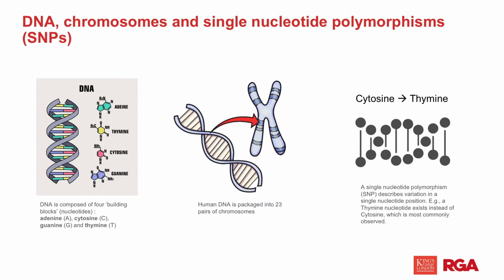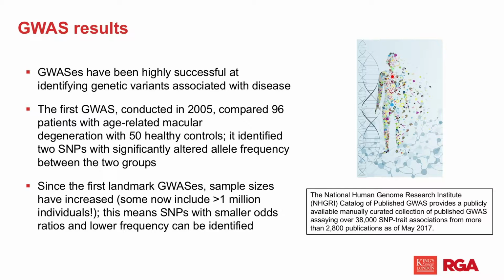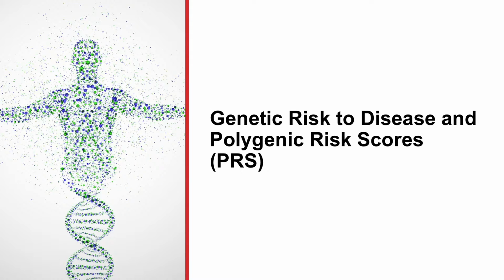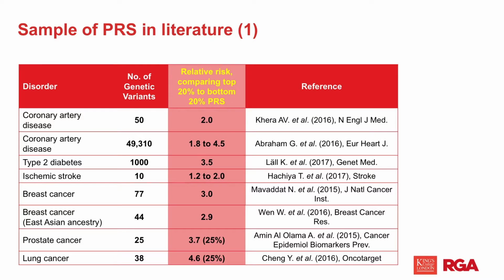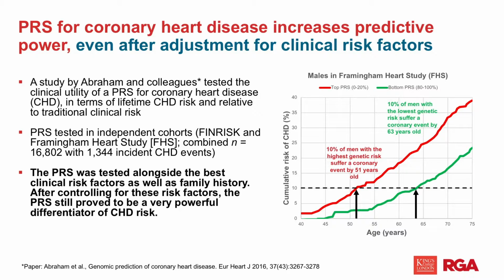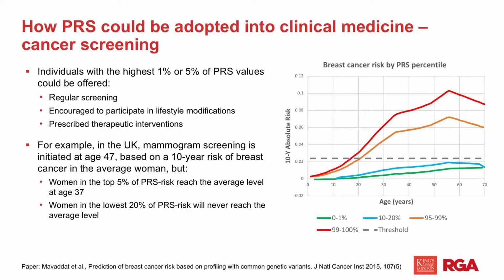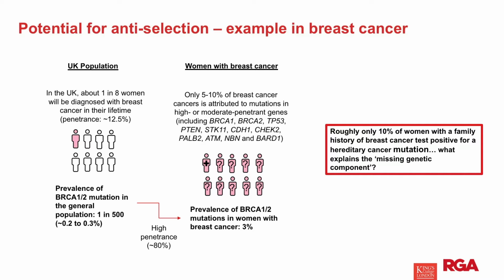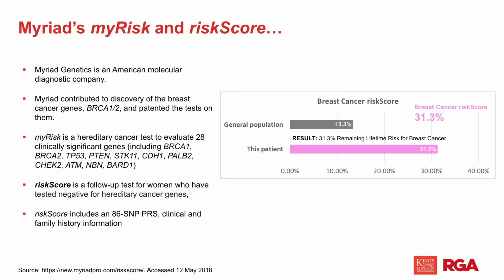Genetics 101: Genetic Risk to Disease and Polygenic Risk Scores | Part 2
Can genetic testing transform clinical risk assessment regarding disease prediction and stratification?

RGA Lead Health Data Scientist Dr. Richard Russell explores this important question and the latest genetics research concerning human susceptibility to disease.